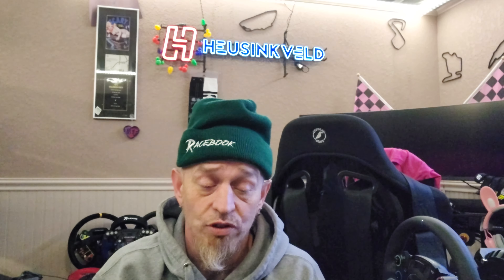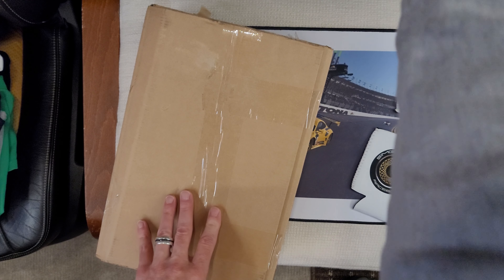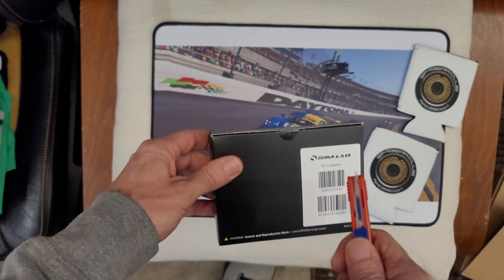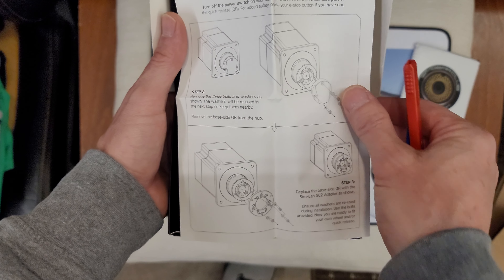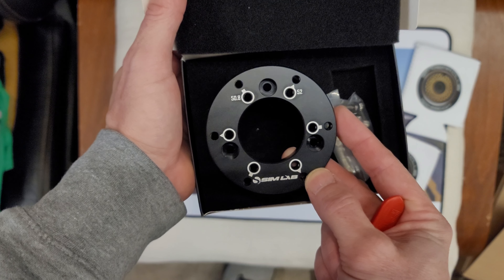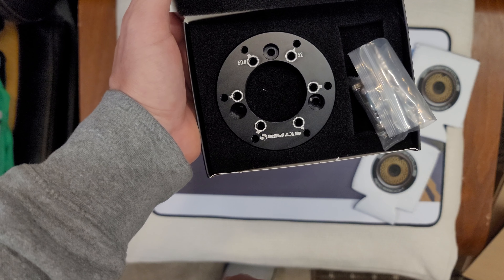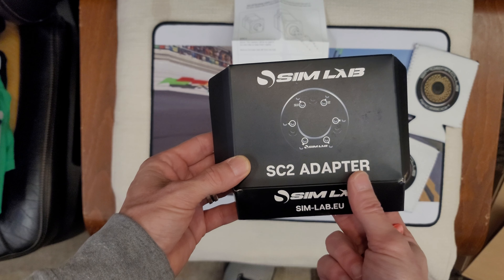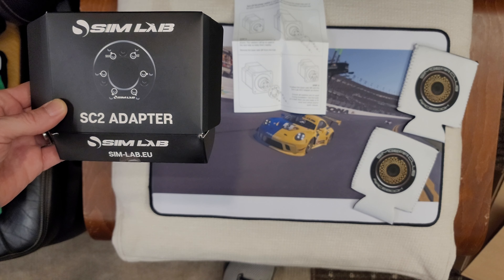SimLab Simucube Sc2 Adapter quick look w/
takes a 1st look at a SimLab new Product!
  the Simlab Simucube Sc2 Adapter replaces the Standard Simucube wedge for attaching the Xero-play steering wheel Adapters...